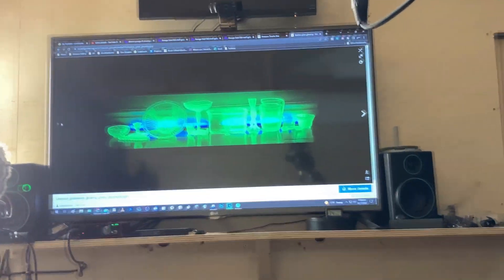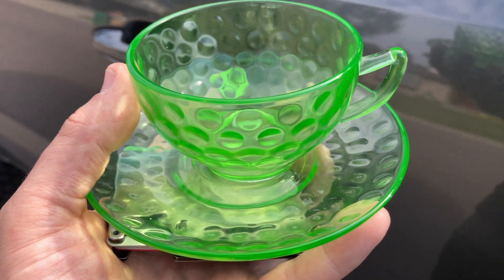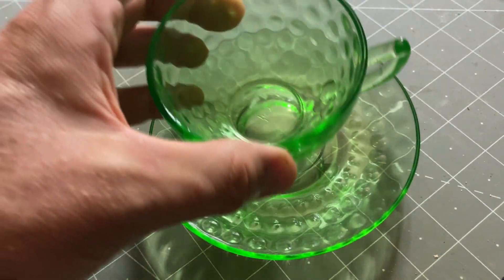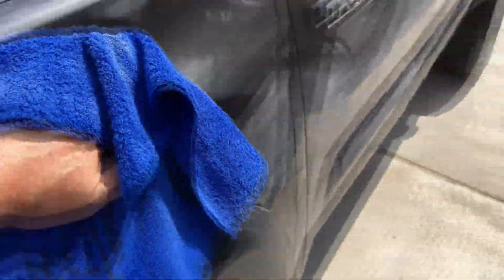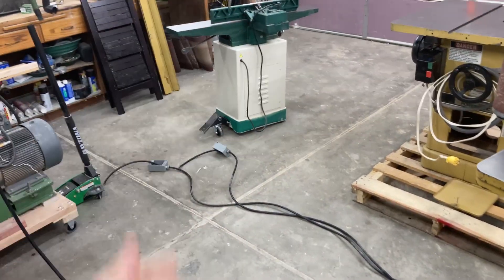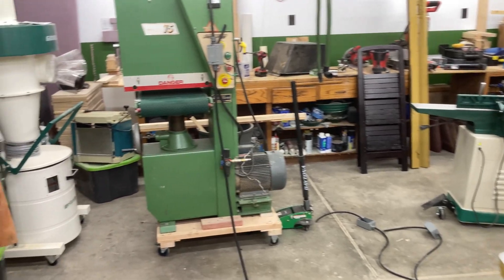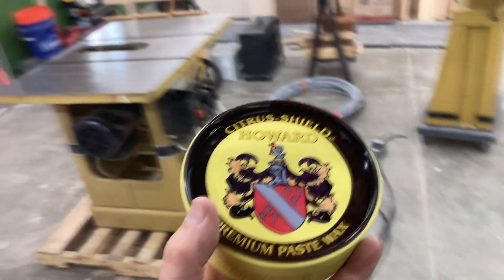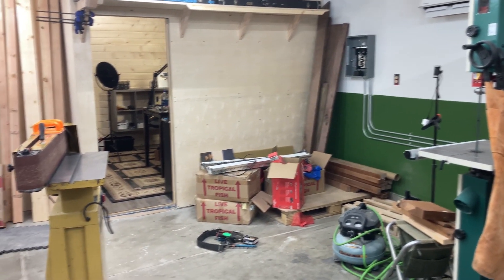Radioactive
Today i find some Radioactive Uranium Glass